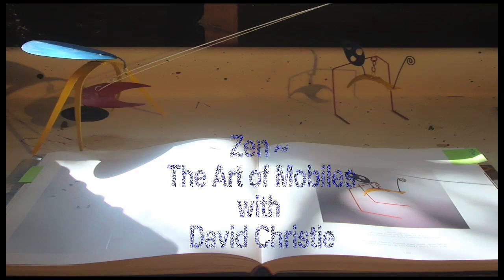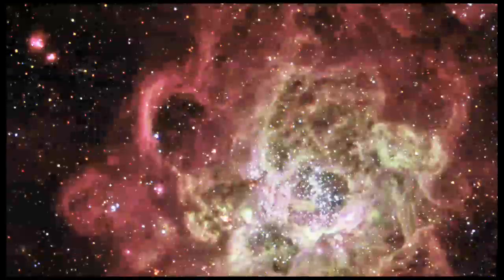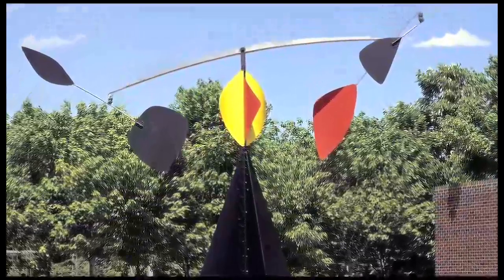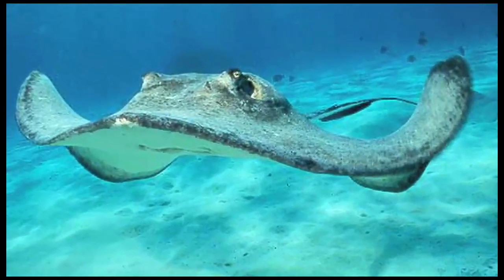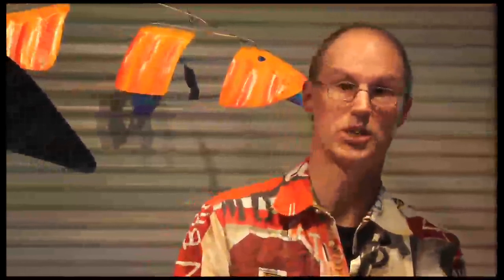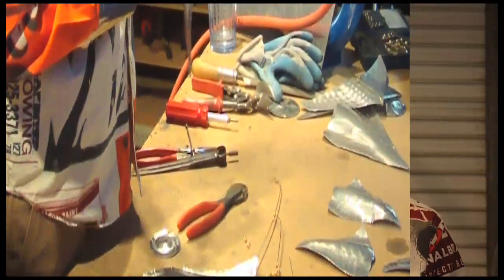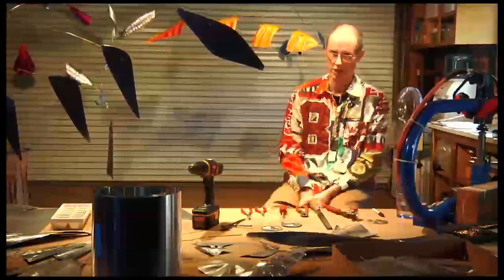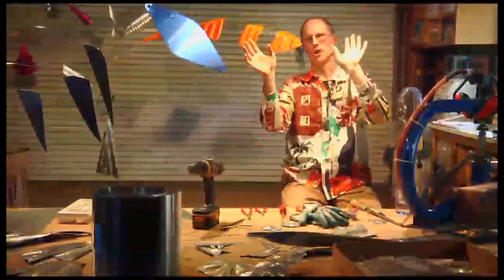Zen and The Art Of THe Mobile with David Christie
Art's impact on our lives and community sustains us and the communion of oral history passes the thread from the past through the present and is integral to our children's future.
Please join us in celebration of art and oral history. These four pieces are the collaboration of Penelope Curtis Producer, Director and Larry Lee Holman Cinematographer, Editor for the California Arts Council.
For more information on these films or our production company please call Penelope Curtis: